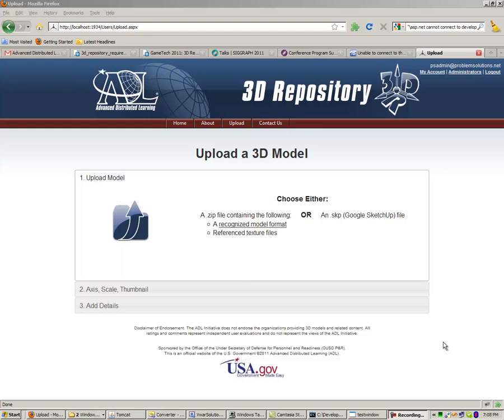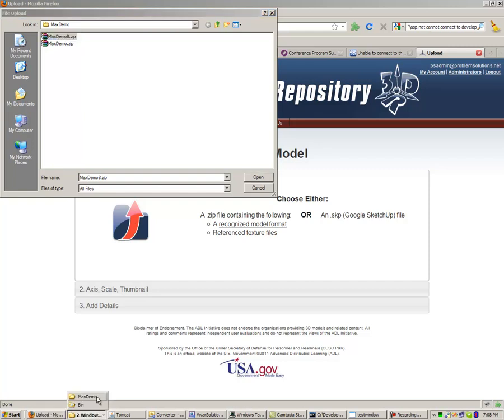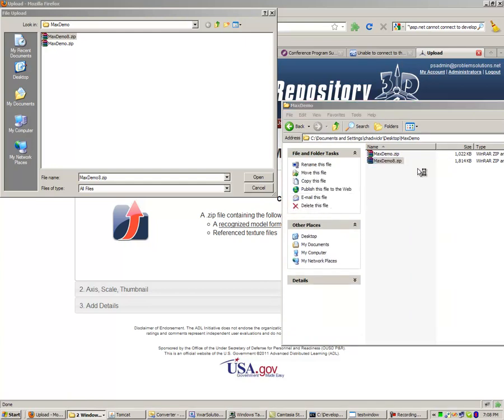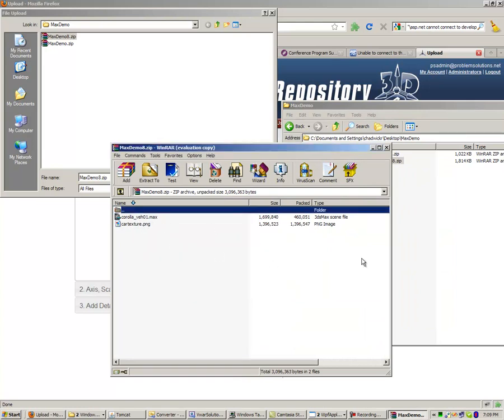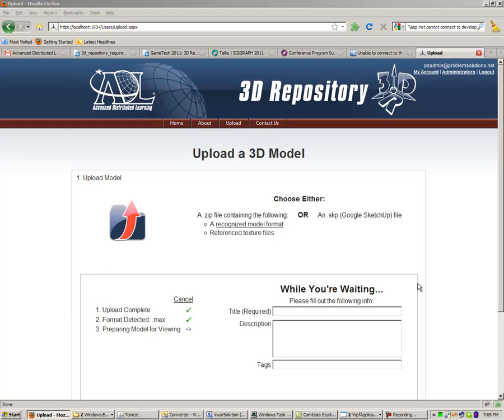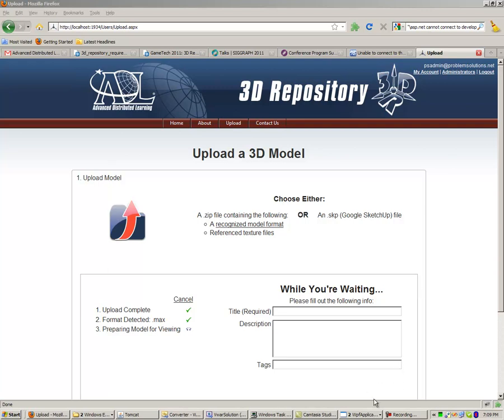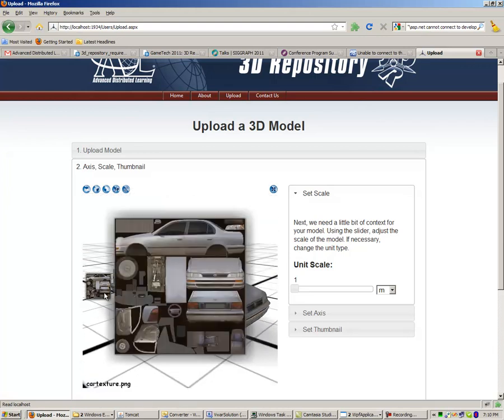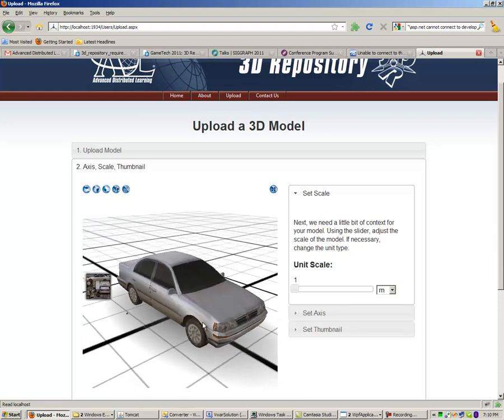Loading a 3D Studio Max file into the 3DR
A demonstration of our very preliminary capability to upload 3DS Max content into the 3DR. Currently, this requires 3DSMax to be installed on the webserver. If anyone out there knows a better way to parse a 3DSMax file, I would love to know.